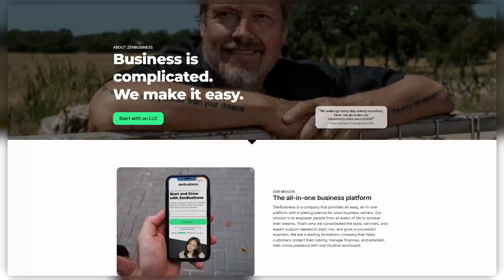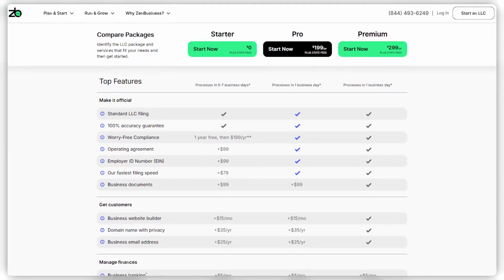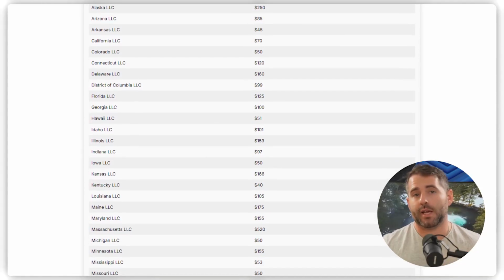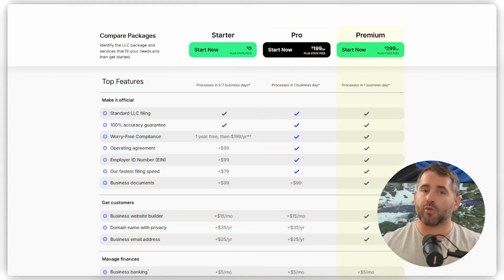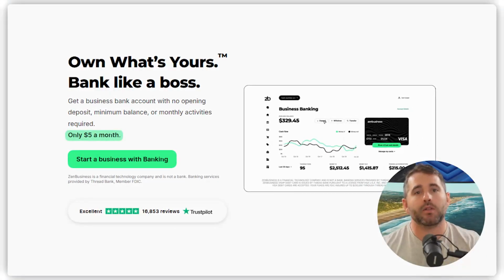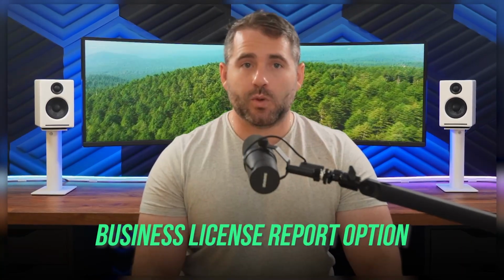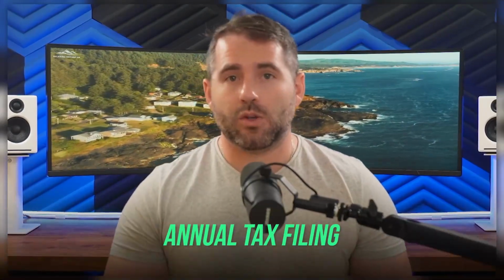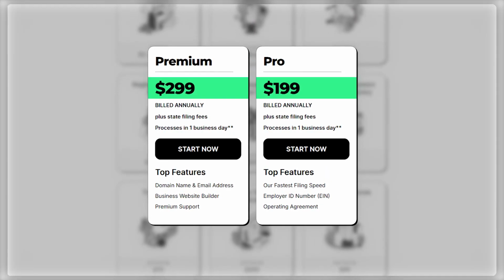ZenBusiness Review | The Best Recommended LLC Formation Service in 2026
Get an honest review of ZenBusiness, detailing its services, pricing, and overall value for your business needs.

Timestamps:
00:00 Intro
00:54 What is ZenBusiness?
01:29 What Does ZenBusiness Offer?
02:30 ZenBusiness Plans & Options
04:08 Business Banking
04:53 Advertisement & Publication
05:20 Business License Report
05:57 Annual Tax Filling
06:21 Recommendation Options
07:37 Bottom Line

 Introduction to ZenBusiness and Its Purpose

Embarking on the journey of starting a business can be daunting, especially when faced with the intricacies of legal processes. In this candid review, I share my experiences with ZenBusiness, a company that has significantly eased the burdens associated with initiating business ventures. The complexities of dealing with government offices and intricate paperwork are common challenges, and ZenBusiness positions itself as a solution to simplify these tasks.

Founded in 2015 and headquartered in Texas, the company primarily aids individuals in establishing limited liability corporations (LLCs) online, handling various legal aspects such as tax arrangements, regulatory compliance, website setup, and business banking.

ZenBusiness operates with a focus on facilitating the seamless registration of businesses, guiding users through each step and offering a range of services to maintain business operations. Noteworthy is the fact that ZenBusiness provides some fundamental services for free, allowing users to register their LLCs by covering only the state fees. The company offers three main plans: Starter, Pro, and Premium.

The Starter plan, being free, requires payment only for essential elements like the Employer Identification Number (EIN) and state fees. The Pro and Premium plans, while incurring additional costs, provide comprehensive features, with the Premium plan encompassing all offerings from ZenBusiness.

Additional Features and Cost Analysis

Beyond the core plans, ZenBusiness introduces valuable add-ons that enhance the business setup process. A standout feature is the Business Banking option, priced at $5 per month, which includes setting up a business bank account with features like small business checking, expense tracking, and tax tools. This option proves cost-effective, especially when compared to traditional accounting services.

The Business License Report feature assists in acquiring necessary licenses, ensuring compliance with changing laws and minimizing the risk of business closure. ZenBusiness also supports annual tax filing, offering a comprehensive solution for tax management. While these additional features may incur extra costs, they contribute significantly to the efficiency and legality of the business.

In essence, ZenBusiness emerges as a reliable partner for entrepreneurs navigating the complexities of business initiation. The company's commitment to simplifying the registration process, coupled with transparent pricing and valuable add-ons, distinguishes it in the market. The three-tiered plan structure caters to varying needs, ensuring flexibility for users.

Notably, the Starter plan's free services present an accessible entry point for those just starting. While competitors like LegalZoom exist, ZenBusiness maintains a competitive edge through its affordability and comprehensive offerings. The performance of ZenBusiness is commendable, marked by efficiency, reasonable pricing, and an array of services that address the diverse needs of business owners.

For those seeking a hassle-free approach to legal formalities and regulatory compliance, ZenBusiness stands out as a highly recommended solution. This review underscores the positive experiences and the potential benefits of choosing ZenBusiness for a smoother business setup journey.

Hope you enjoyed my ZenBusiness Review | The Best Recommended LLC Formation Service in 2026 Video.